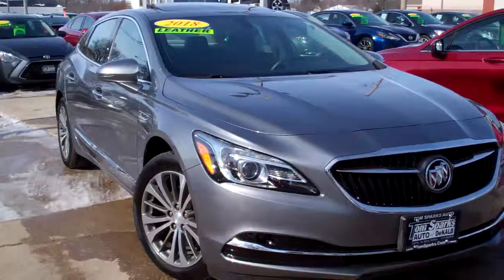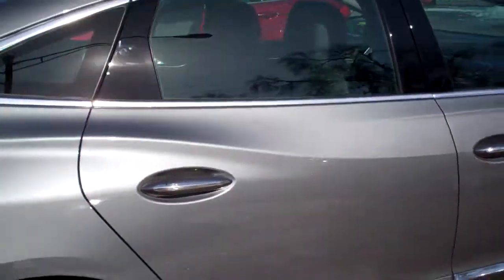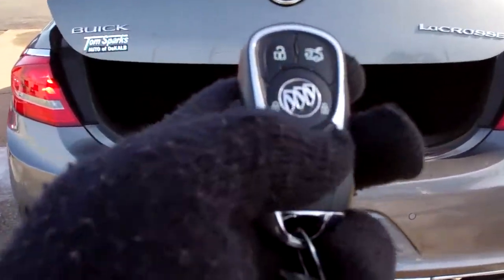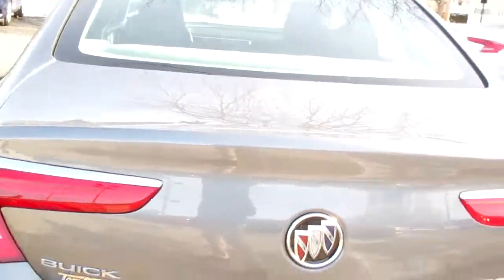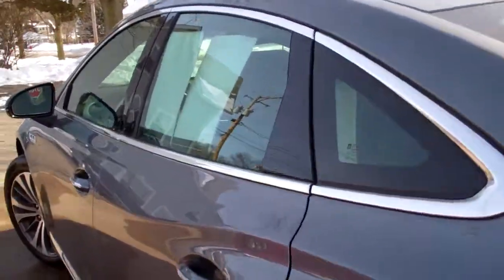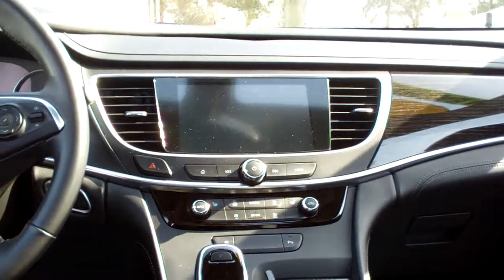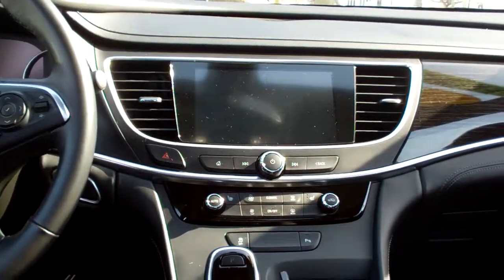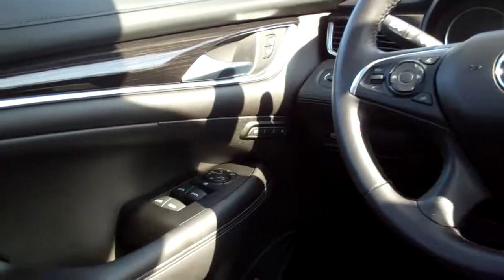2018 Buick Lacrosse Escence Sycamore IL near Dekalb IL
EQUIPPED WITH; POWER SUNROOF, LEATHER SEATS, HEATED SEATS, BLUETOOTH CONNECTIVITY, BACK UP CAMERA, ALLOY WHEELS, MEMORY SEAT, CLEAN AUTO CHECK AND MORE. CONTACT BRAD FOR AVAILABILITY.